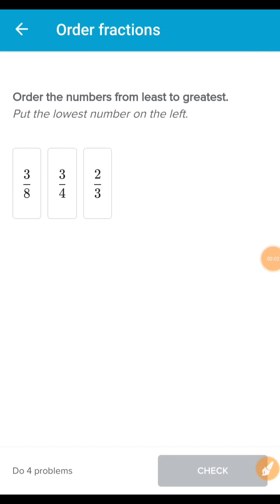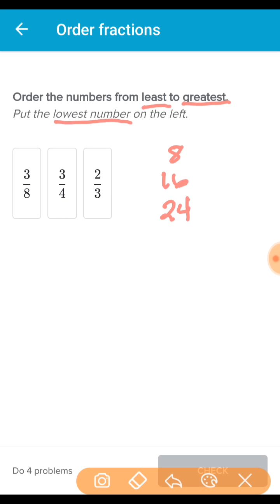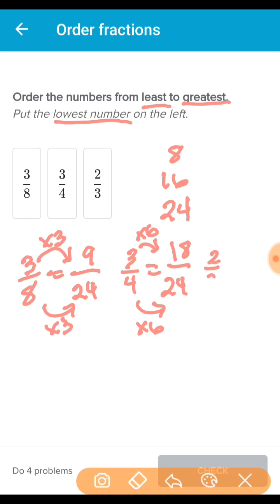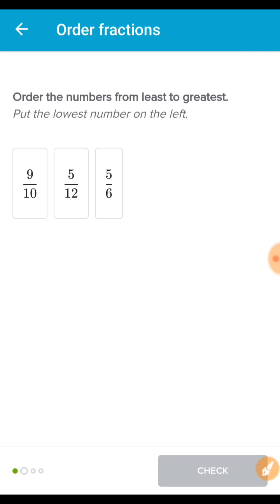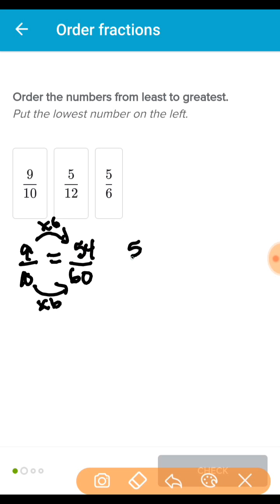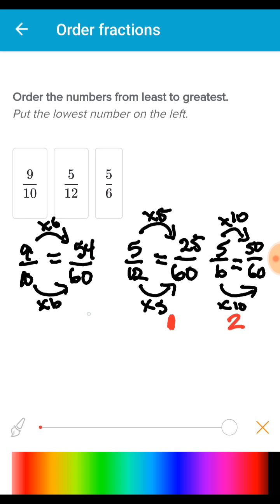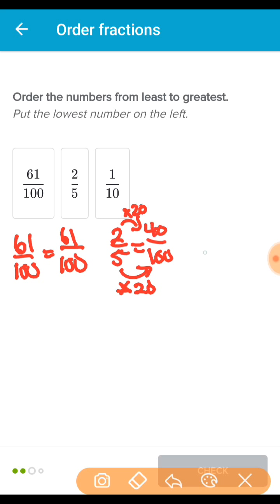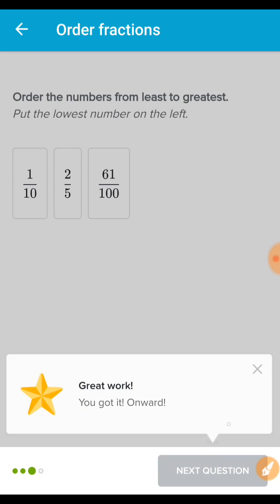Order Fractions Using Common Denominators